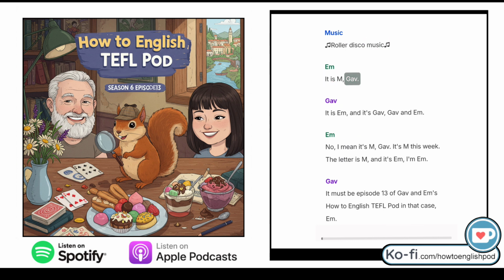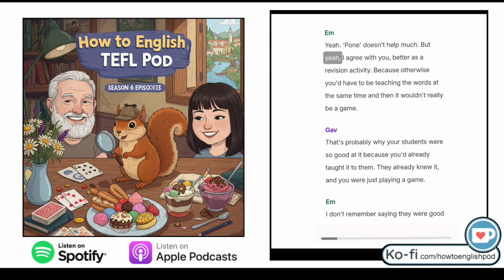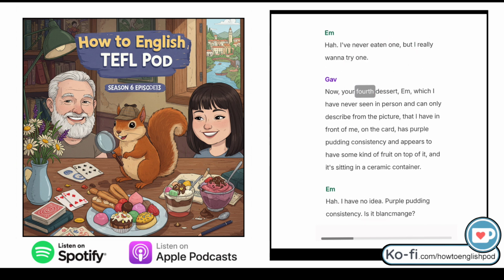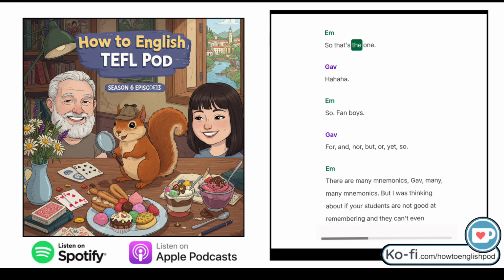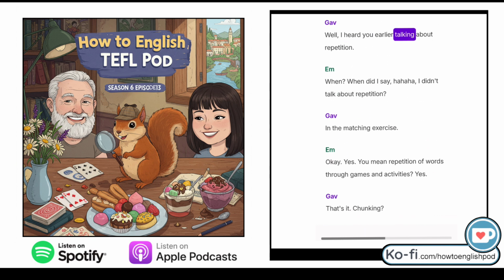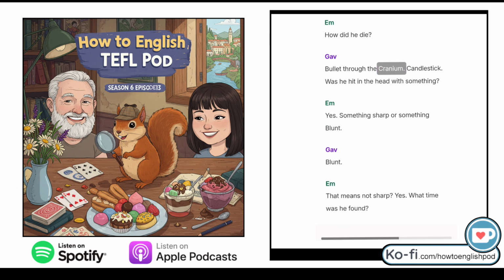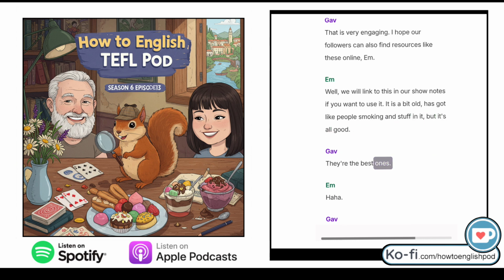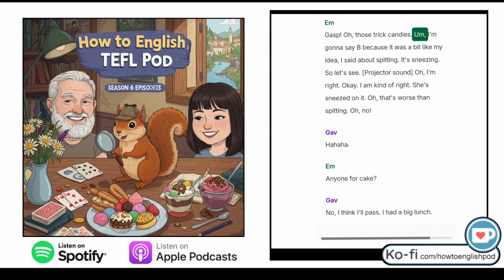How Can Memory, Matching Games & Modals Improve English Lessons? TEFL A-Z M – S06E13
How Can Memory, Matching Games & Modals Improve English Lessons? – S06E13

How can matching activities, memory techniques and modal verbs make English lessons more memorable?

This week, Gav and Em continue their A–Z of TEFL with the letter M. They examine whether matching exercises are worthwhile or simply time-consuming, before testing a dessert-and-country activity that works visually or as a speaking task.

What should learners do when they cannot remember a word? Em argues that successful communication does not depend on recalling the perfect vocabulary every time. Learners can paraphrase, compare, gesture or describe the idea using the English they already have. Gav explores practical memory techniques including repetition, chunking, visualisation, mind maps, personalisation and meaningful associations.

There are also two adaptable classroom activities. A modal murder mystery gets learners discussing clues and practising past modal forms such as might have been and must have been. Movie Time asks students to predict what happens next, encouraging speculation, present-tense narration and future language.

Drawing on activities they have used with their own students, Gav and Em also discuss micro-teaching for supporting fast finishers and learners who need extra help. Finally, Gav leads a short mindful moment that teachers could use to calm a class and prepare learners for their next activity.

for practical teaching ideas and resources ready to use.

If you find the show useful, you can send us a thanks

Resources

Elementary, My Dear Watson – Advanced Grammar Games, Nelson

Chapters

00:00 – Welcome to M in the A–Z of TEFL
00:56 – Do matching activities help learners remember vocabulary?
04:30 – Dessert and country matching game
10:30 – Mnemonics and the FANBOYS conjunctions
12:14 – What should learners do when they forget a word?
15:55 – Memory techniques, associations and personalisation
18:24 – Teaching past modals through a murder mystery
24:09 – Movie Time: predicting what happens next
28:45 – Micro-teaching and supporting fast finishers
30:08 – A mindful moment for teachers and learners
32:59 – Final thoughts and next week’s letter